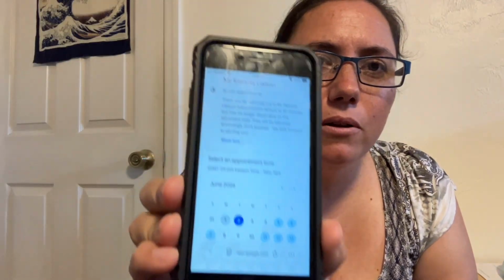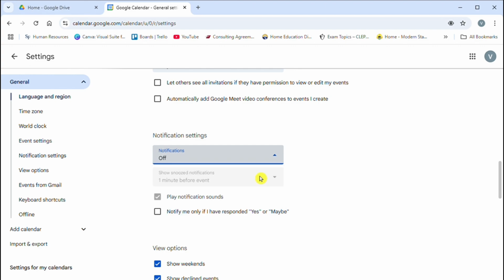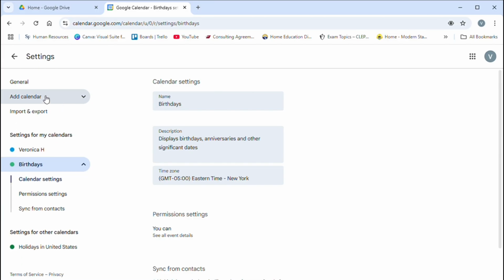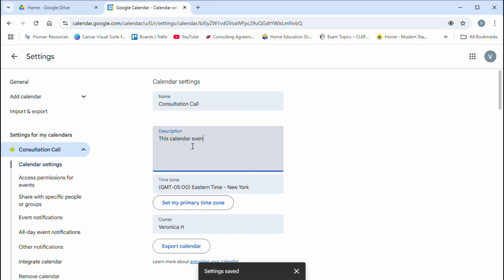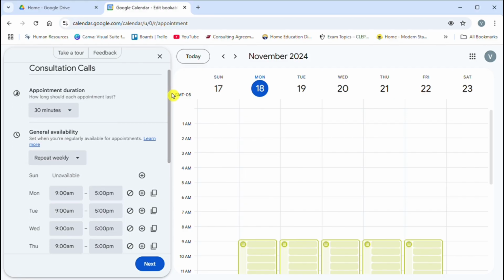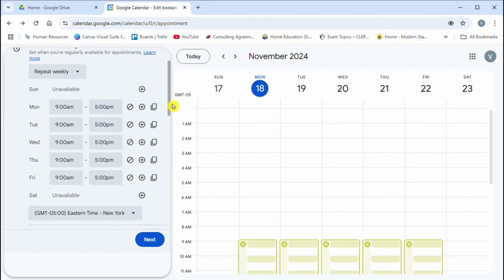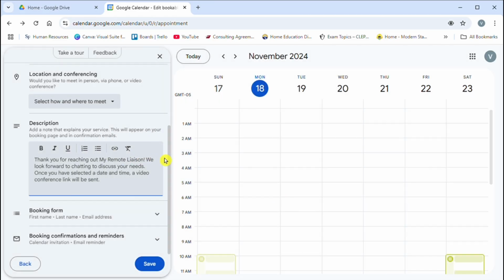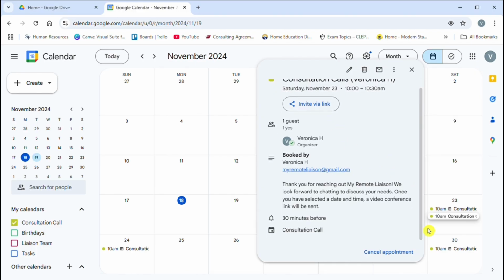Create A Custom Booking Link In Google Calendar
Hello! Welcome to The Crafty Oasis! If you are a small or mico business owner, you may need to an appointment booking platform. Dis you know that if you have a gmail address, you can create a booking page for free?

Like you, I operate my micro businesses on a very tight budget. Being able to offer clients a booking link not only creates a seamless experience, it also enhances professionalism.

In this video I will walk you through how to create your own booking page and link. Furthermore, I show you behind the scene s how I use my calendar overall.

If you want to follow along and make your own, follow these steps:
1. Login into Google Calendar.
3.Select and rename the calendar for the booking page.
3. Navigate to the left side and select Create +. Choose Appointment Schedule. You may have to select the three horizontal lines to see this.
4. Set your hours, the title of the appointments, and other preferences. Make sure to save your work.
5. Once you are all set, change the sharing permissions to anyone with a link can submit.
6. Copy the share link and paste into a new tab or share with yourself via email or text. Test it out and make sure everything is set up correctly.
7. This step is optional. You may want to create another calendar that is for yourself and team only. This is helpful to manage different types of events and your back-office. This is done by navigating to Other Calendars on the left. Choose Create new calendar and follow the prompts for customization.

Please note, only one booking page and link is available for free. Additionally, the free booking page only supports one appointment type. For example, phone consultation. You can upgrade to a paid account for more appointment category options. This is where the second calendar is helpful.

If this video was helpful, share and save. Comment how you use the Google Calendar link.
Visit craftyoasis.co for more inspiration on projects, business, and life.

If you are ready to hire me on a contract basis to support your US based business,
Fill out a Client Intake Form. If we are a fit, an Illumination Call will be scheduled.